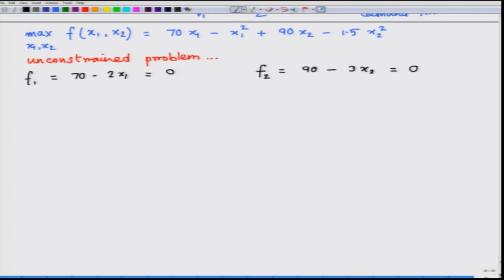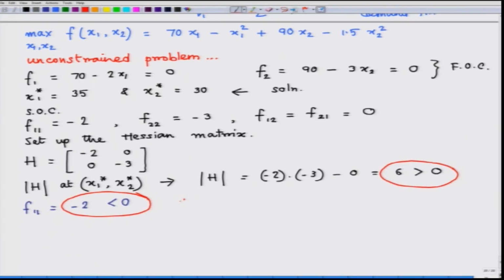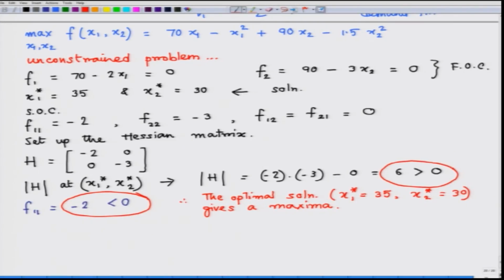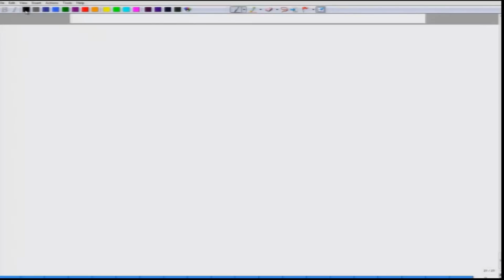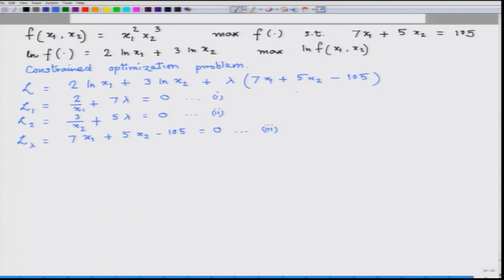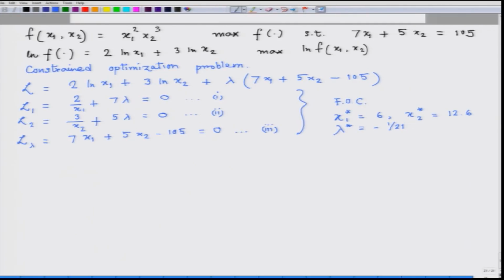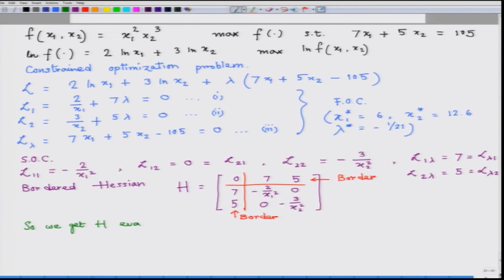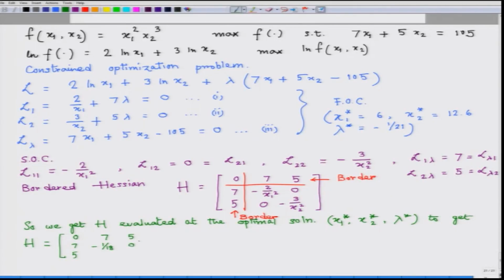noc18-mg22-Lec 10-Practice Session (Tutorial)